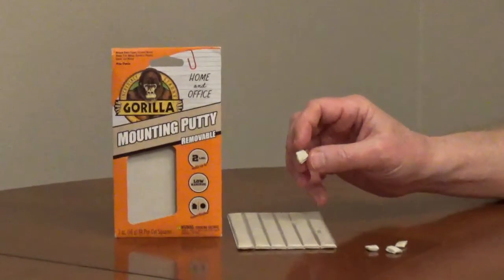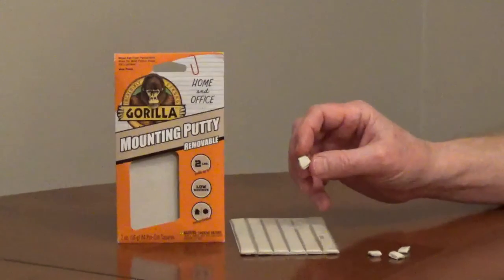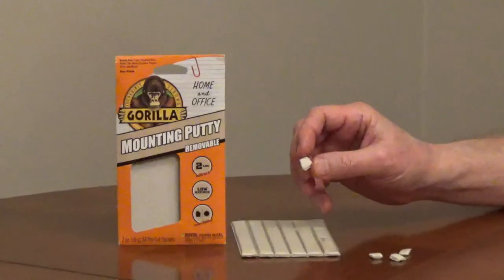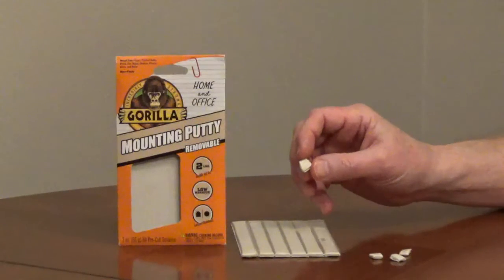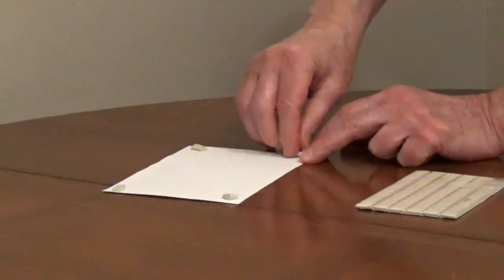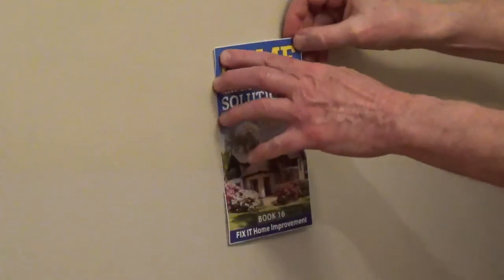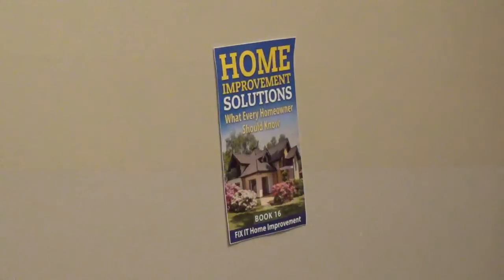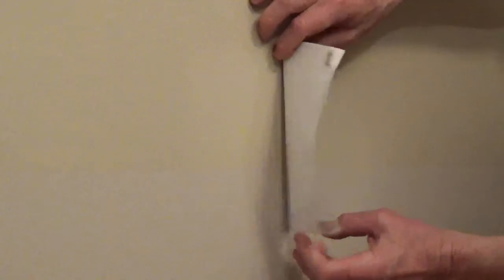Gorilla Mounting Putty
Gorilla Mounting Putty is a nontoxic removable and repositionable mounting putty that will hold light items like pictures and posters to walls and other surfaces.